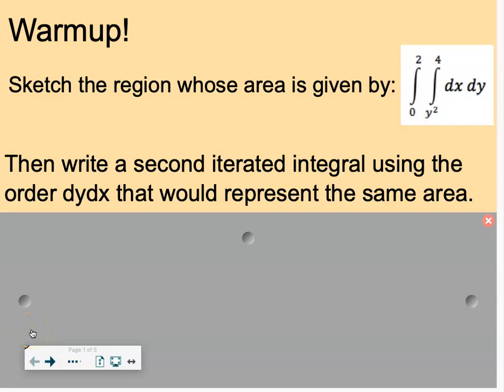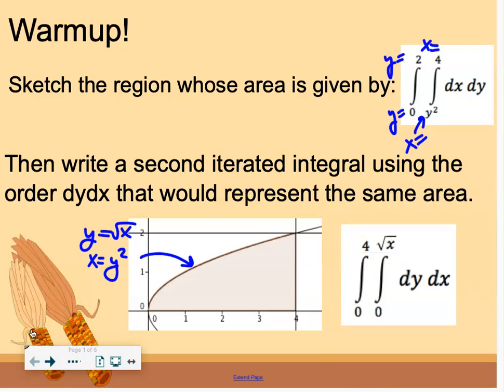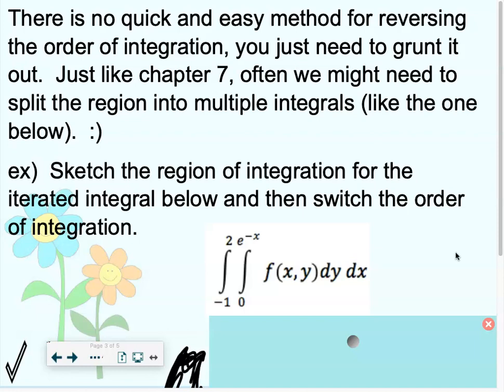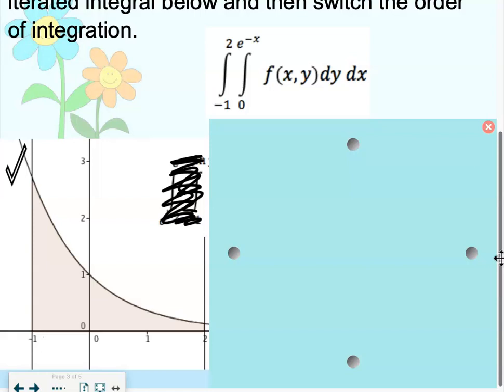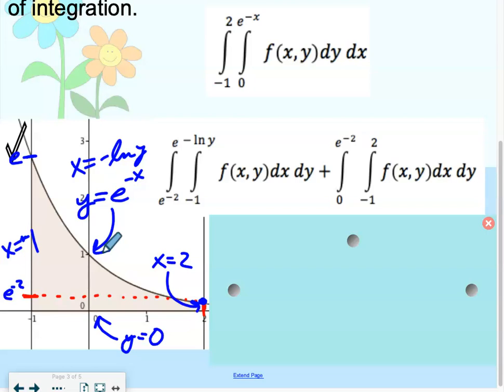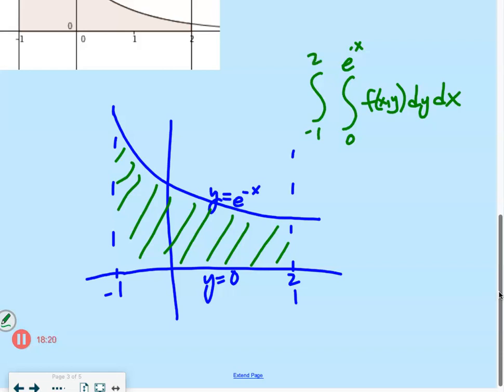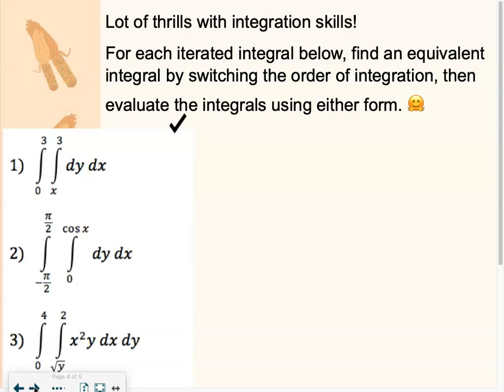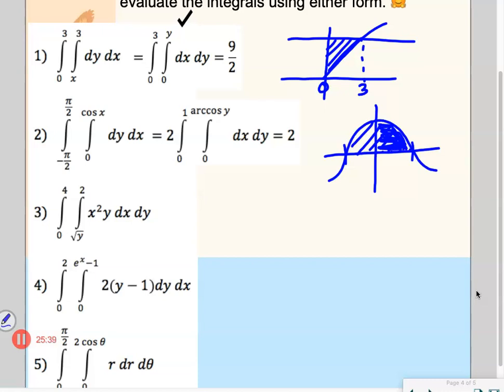15 2 order of integration